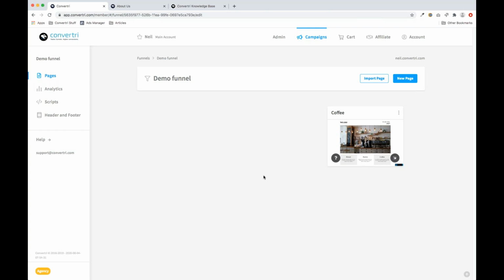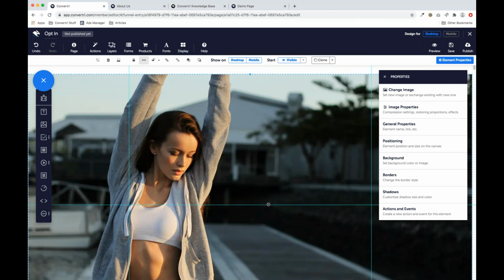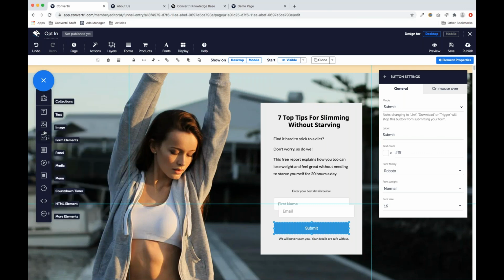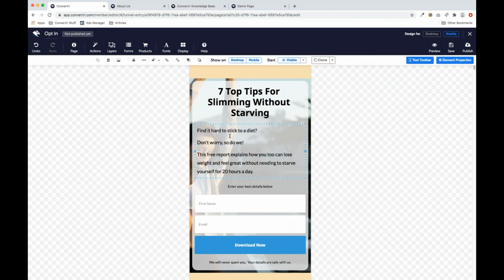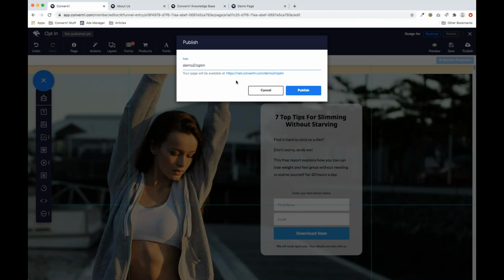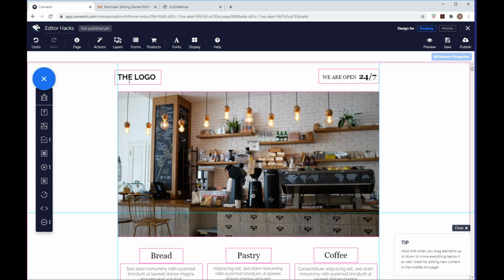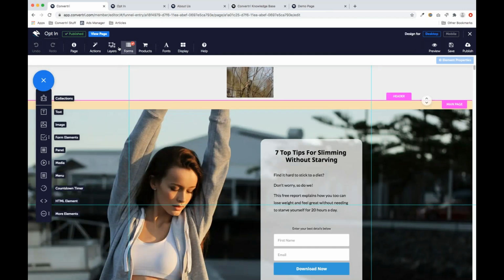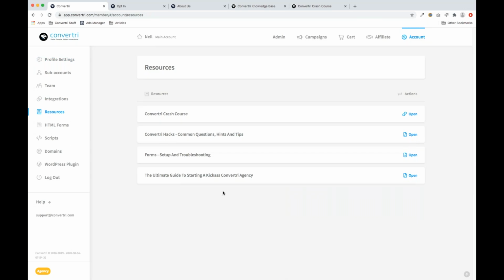2020-08-06 Getting Started With Convertri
Our bi-weekly webinar to help new Convertri users get their first funnels off the ground.